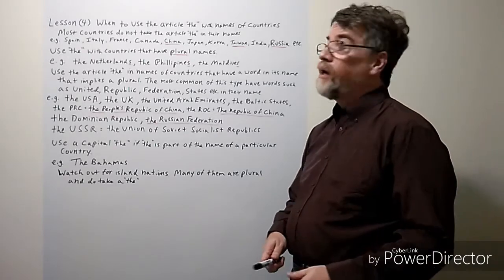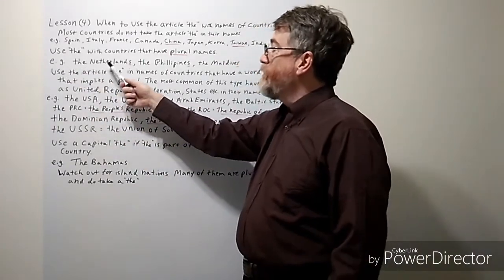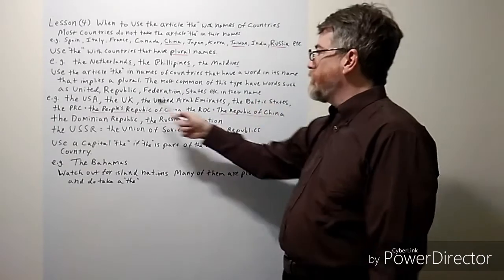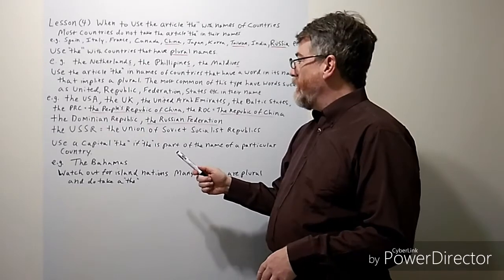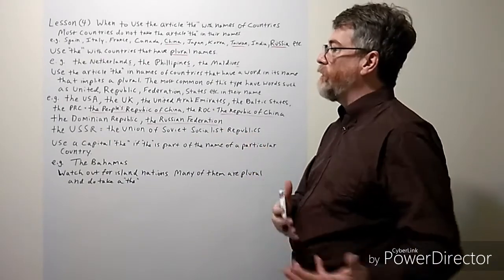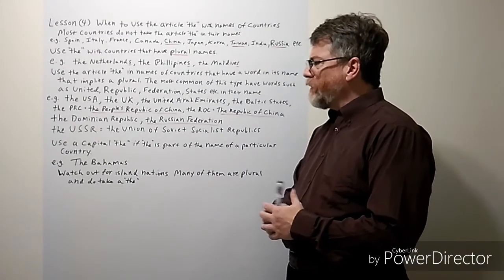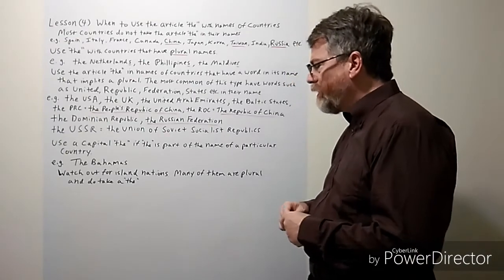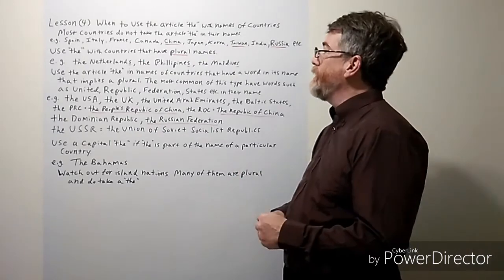Tutor Nick P Lesson (4) Uses of the Article "the" with Names of Countries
Remember there are three articles in English (a, an & the). Luckily we only need to worry about  "the" with names. The key point to remember is focus on plural names and countries that have a word in the name which implies a plural and often identities the type of government. You can use the captions to view the words in this video,